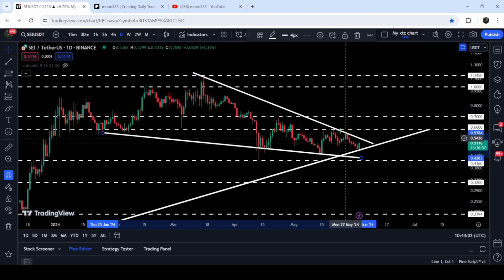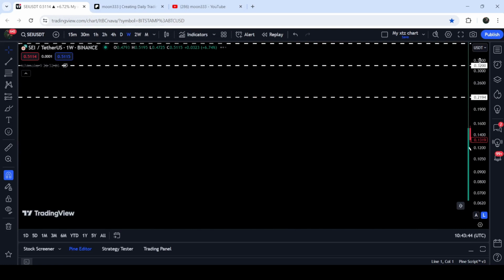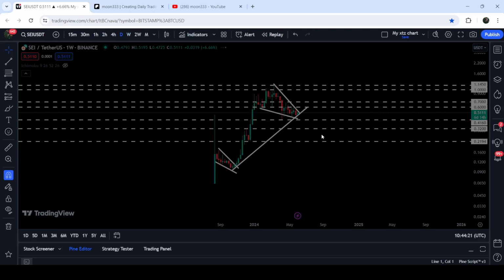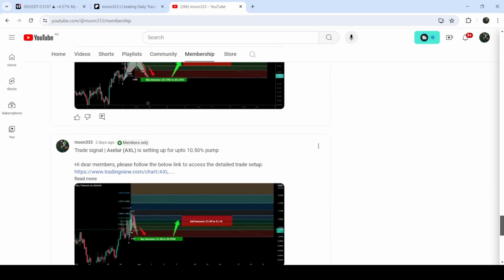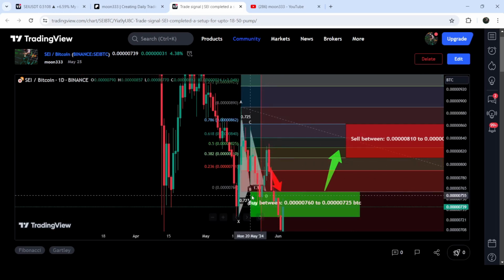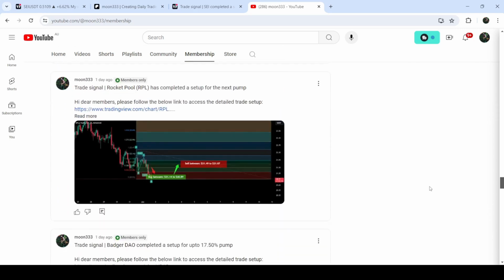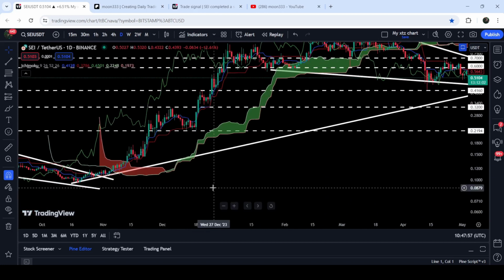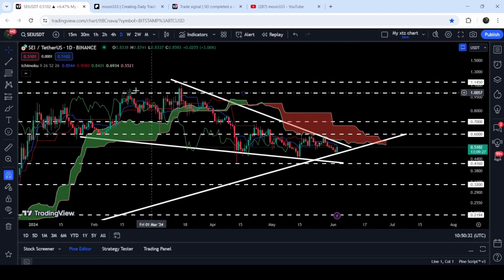After 1100% Rally SEI Crypto Coin Is About To Break Another Wedge! | Updated, 3rd June 2024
Or